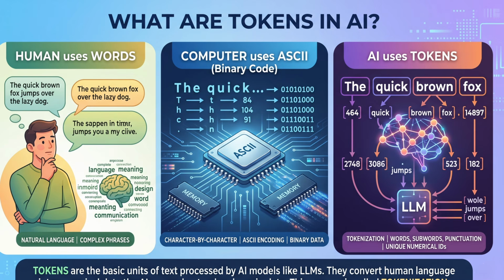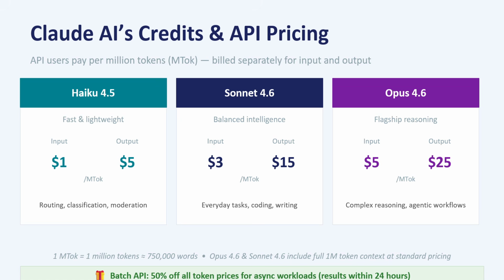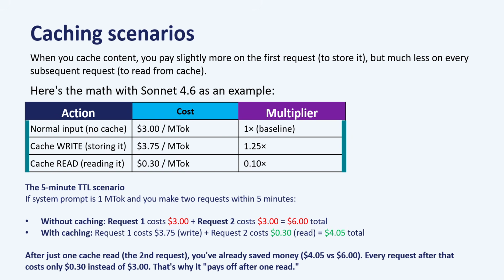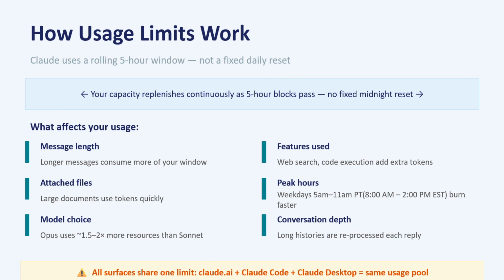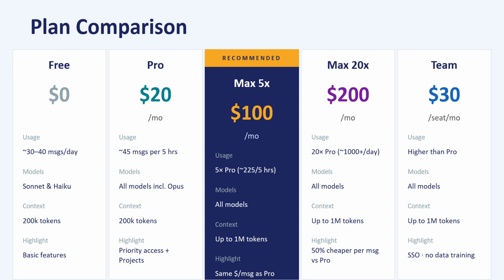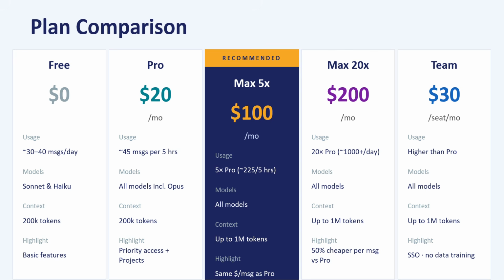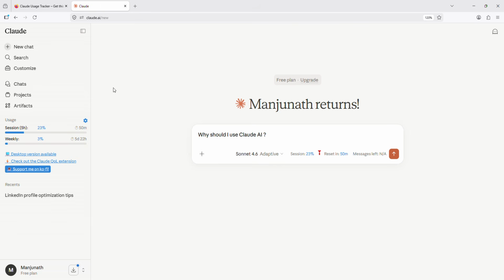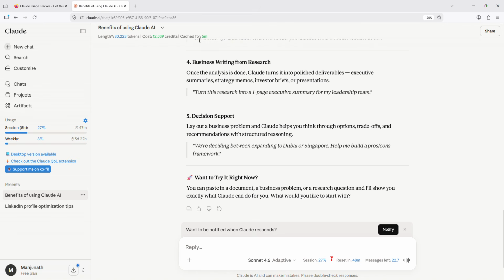The Ultimate Guide to Claude AI: Plans, Limits & 90% Caching Savings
Understanding the "math" behind AI is the secret to getting higher quality outputs while managing your usage effectively. Whether you are using the web interface or the API, here is everything you need to know about tokens, pricing, and smart habits for 2026.